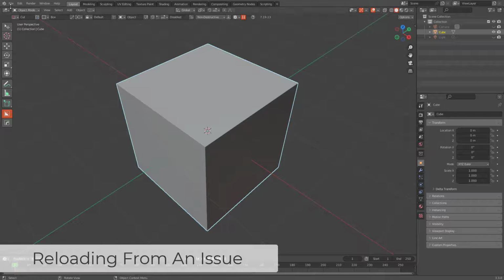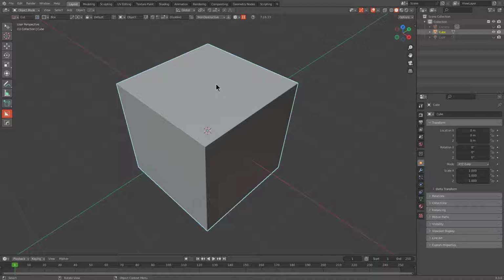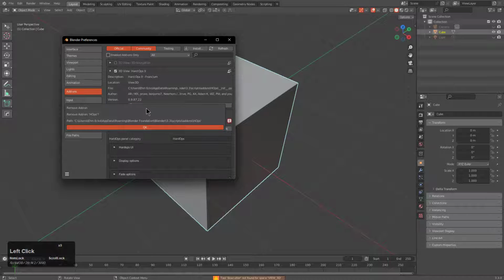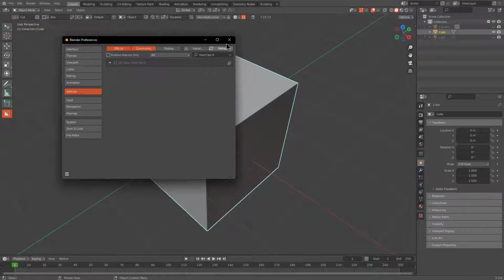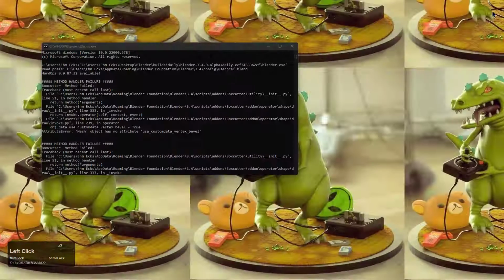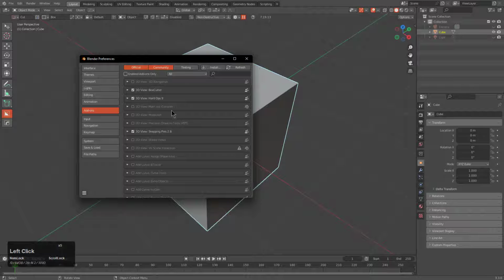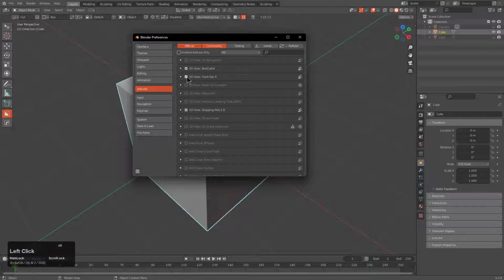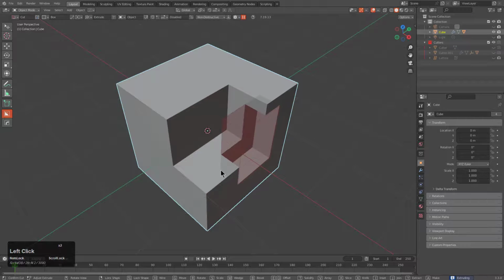H9/BC - Reload and attempt again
When an issue occurs it can be optimal to reload blender and try again. Lets discuss it!